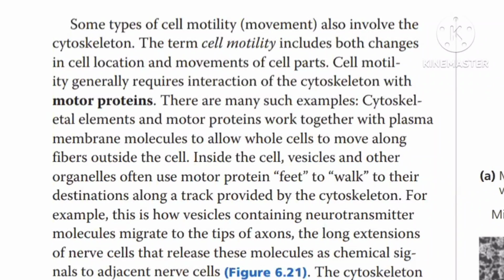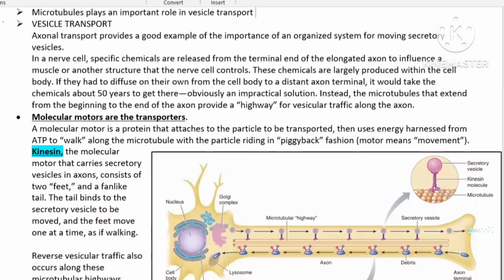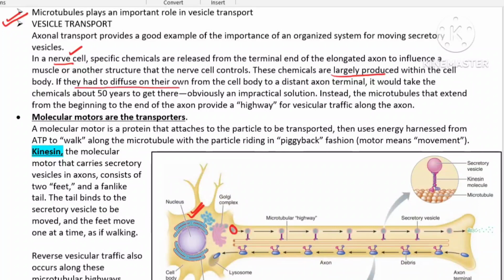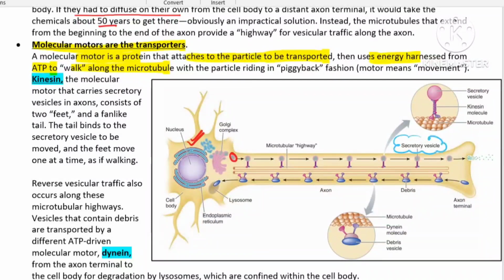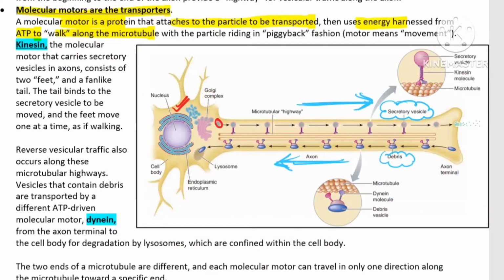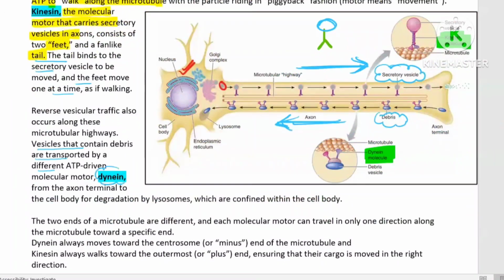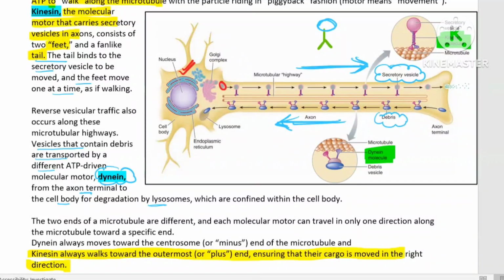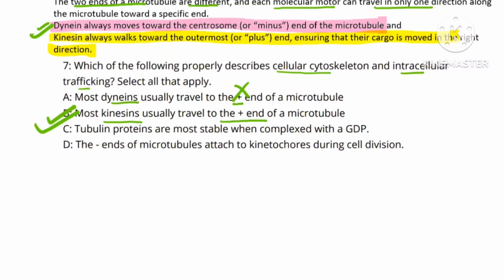Difference between Dynein and Kinesin motor protein @jayagarg1008